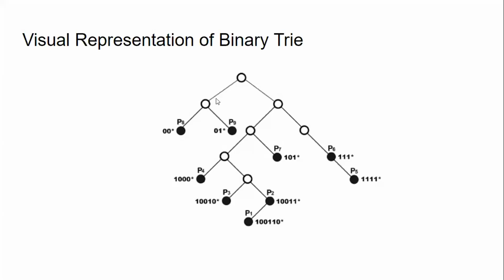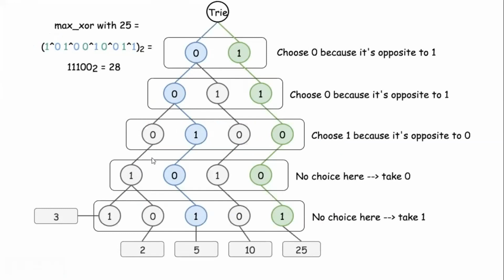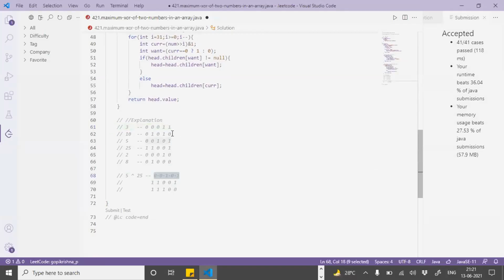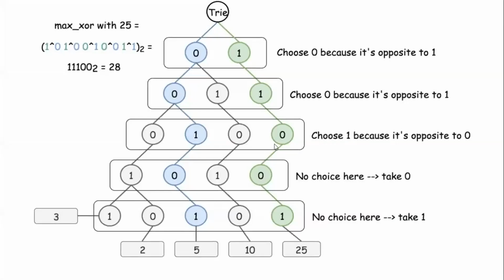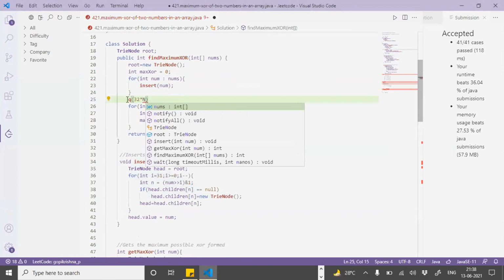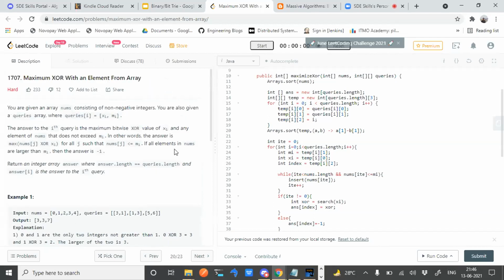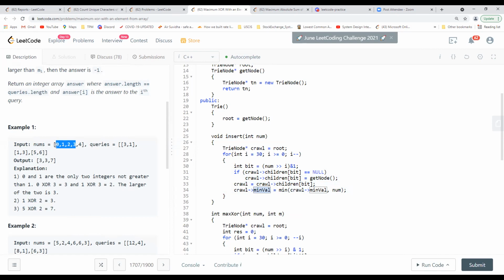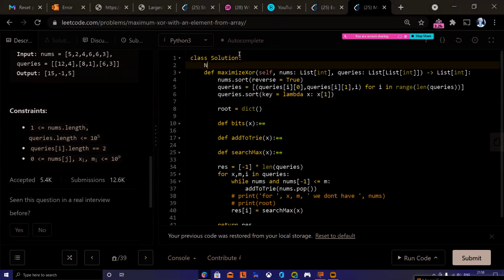SDE Skills Weekly Sessions - Binary/Bit Trie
SDE Skills Weekly Sessions - Binary/Bit Trie 06/13/2021